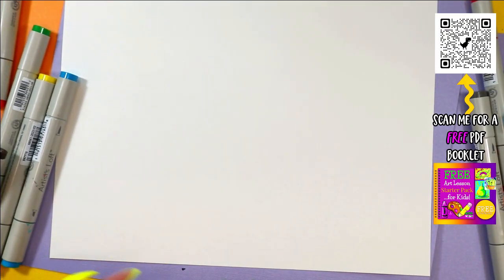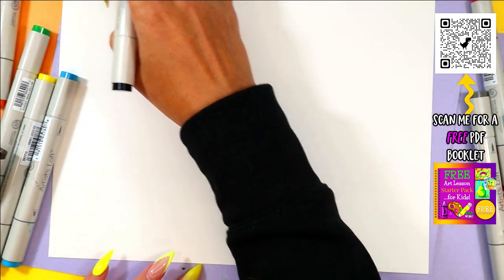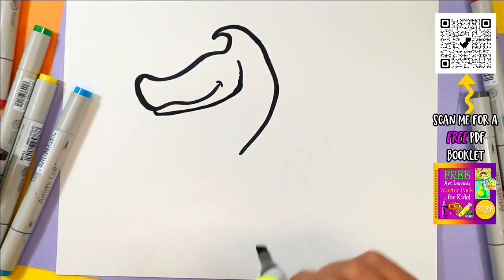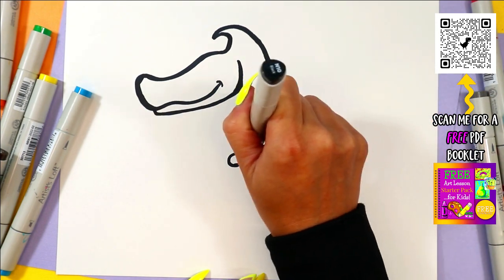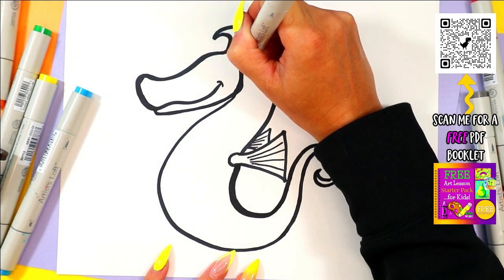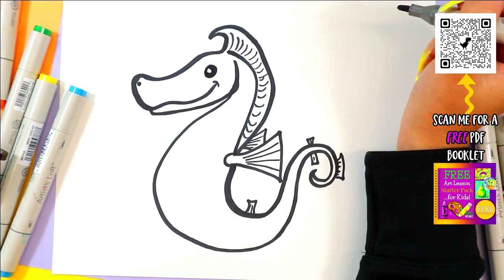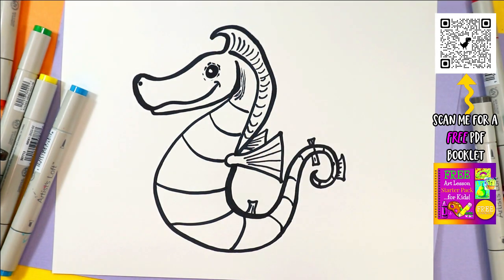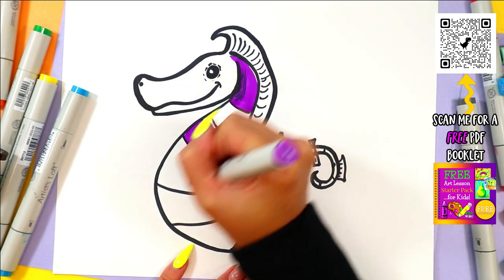Kid's Sea Horse Step-by-Step Drawing Tutorial, How to Draw a Cute Sea Horse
Learn how to draw a cute sea horse in this step-by-step tutorial! Perfect for kids and beginners, this video will guide you through the process of drawing a cute and colorful sea horse. Follow along with easy-to-follow instructions and create your own adorable sea horse drawing today!

4) Ms Artastic Blog | Art Education Resources & Tips:VISIT MY Art Education Blog